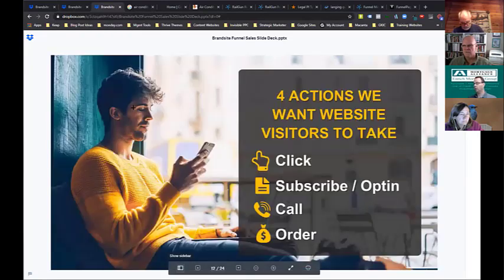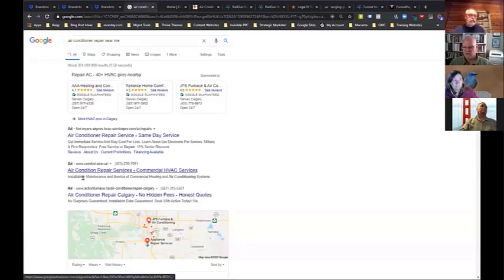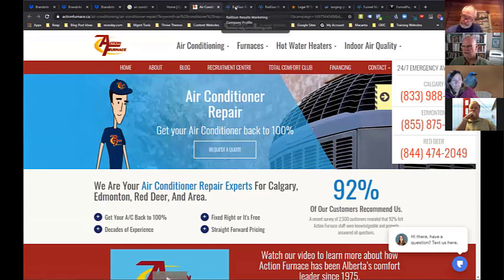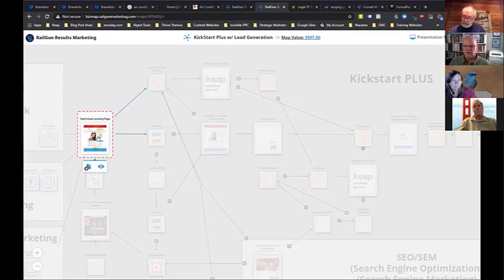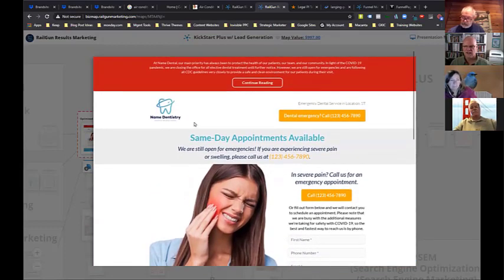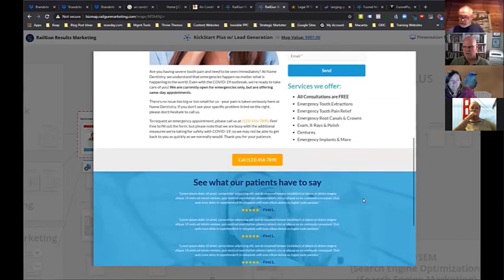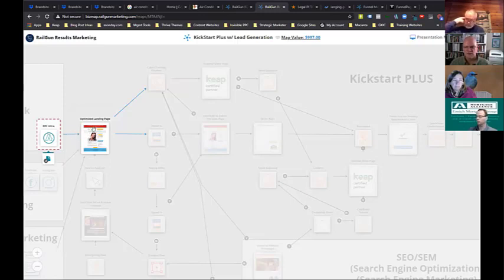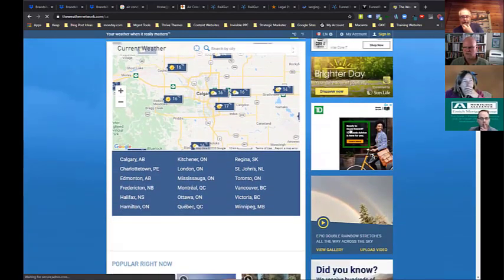A Website May Not Be Your Best Option - Richard Bueckert